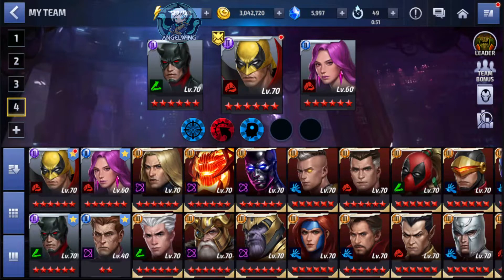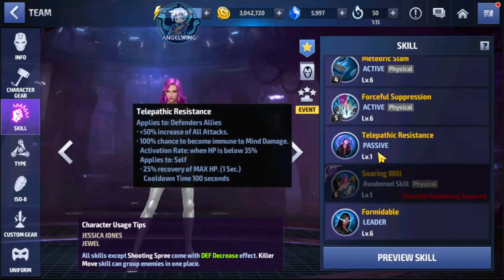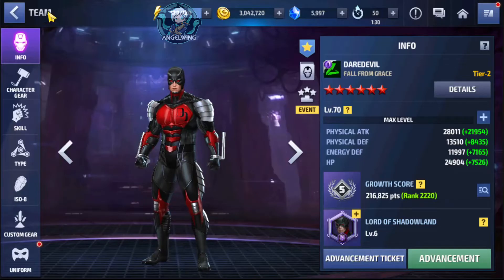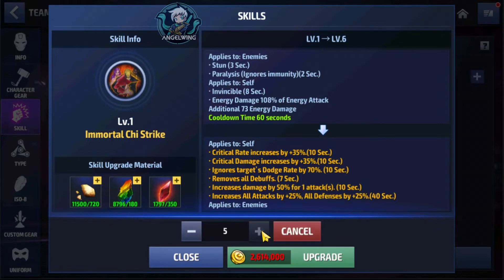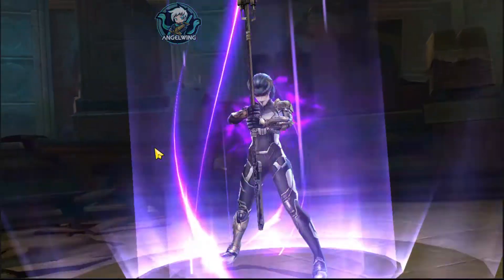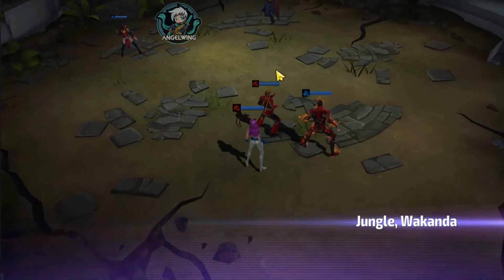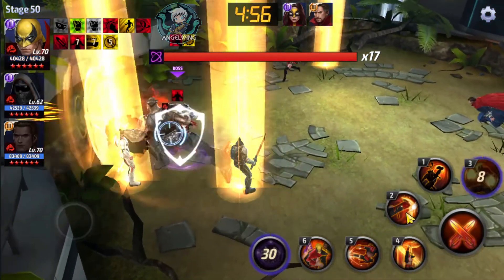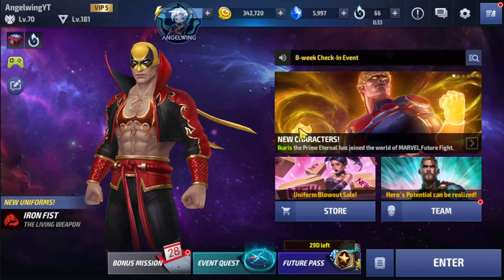🗣 Marvel future fight : Iron fist and daredevil uniform review all uniform options & best teams!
Conclusion ? do not build your daredevil if you are not going to tier 3 him and give him ctp he needs a lot of support to increase his attack or godly cards best team? iron fist leader (new uni) jessica jone (new uni).

Iron fist definitely worth to awaken and he may work without ctp as a support and as damage dealer.

If you want to participate for a chance of a code of 300 diamonds you have to go here :

Instagram : 📱 📱 For Codes Images & Progress!
Facebook : 📱 For Videos, Announcements Competitions and more!